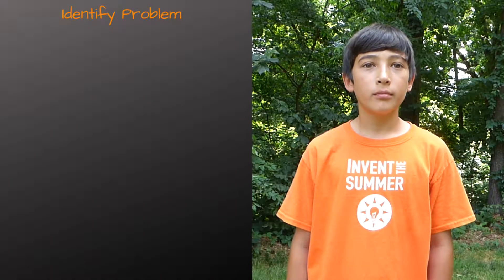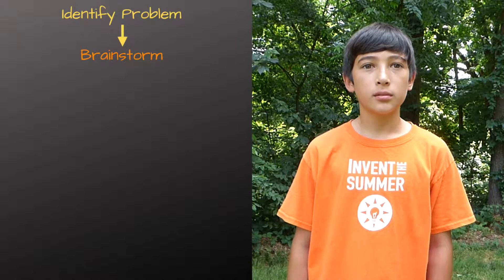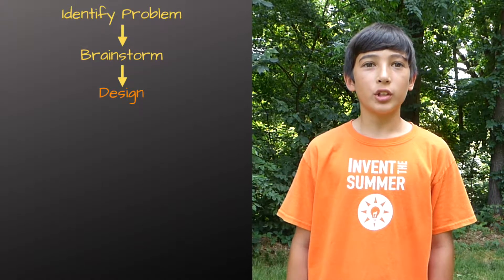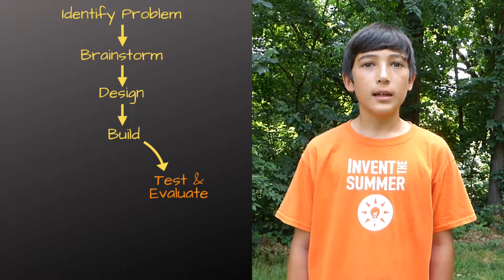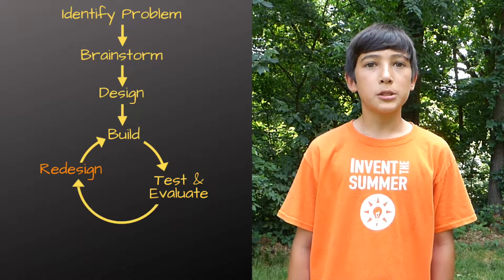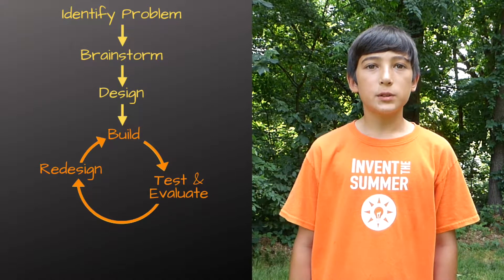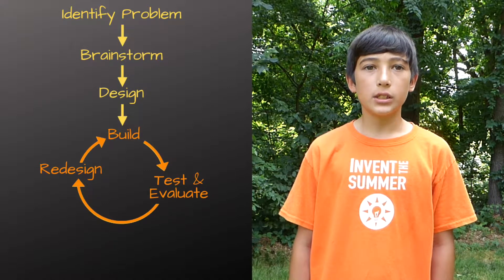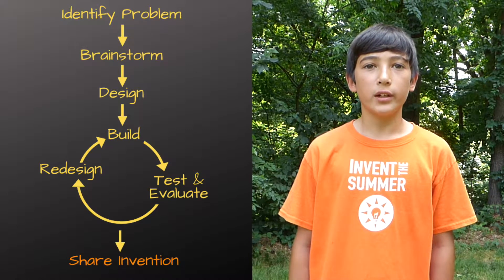The Invention Process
Most inventors follow the same basic steps. We've gone over a few of them in recent weeks, but now we're going to pull it all together. Today Peter reviews the overall invention process. Starting next week, he'll take you through the process step-by-step while he creates his own invention.